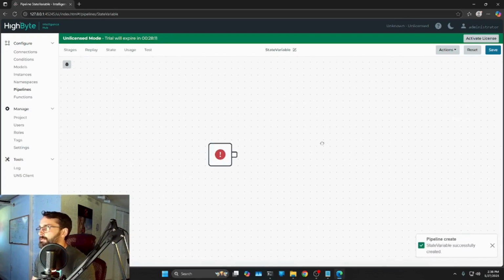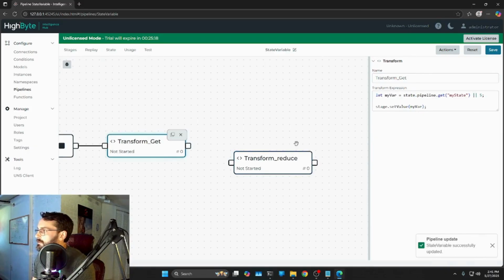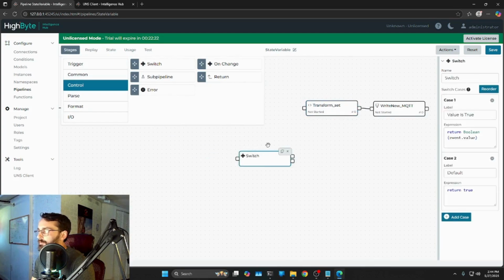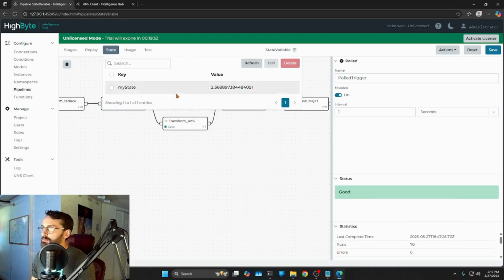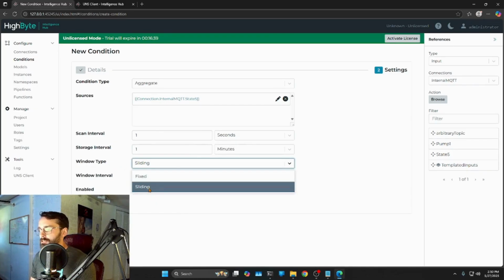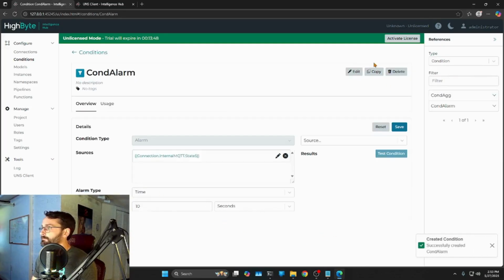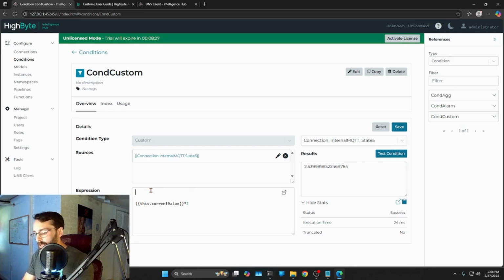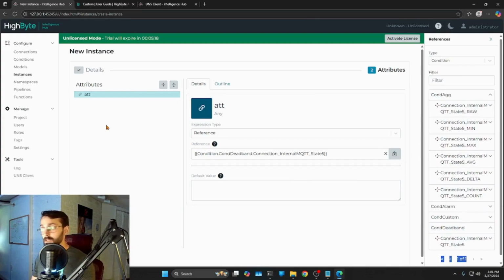Zero to Pipeline: Conditions to Manage Data Sources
Some level of pre-processing, aggregations, or metadata is often helpful before ingesting data into an instance or pipeline. While Conditions are not necessarily as flexible as a pipeline, they offer a quick and efficient method for pre-processing.

In this video, we look at the four types of conditions in the Intelligence Hub: Aggregations, Alarms, Deadbands, and Custom.

More information is available in the HighByte User Guide and Knowledge Base